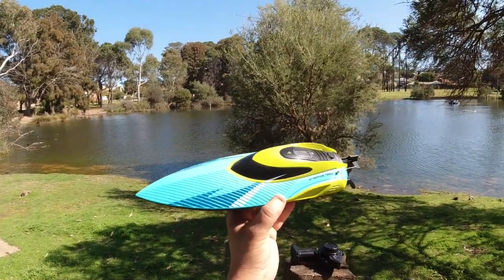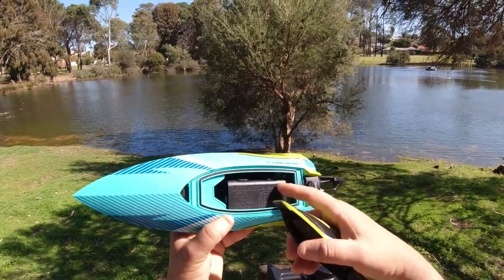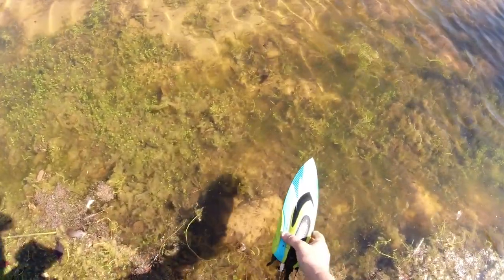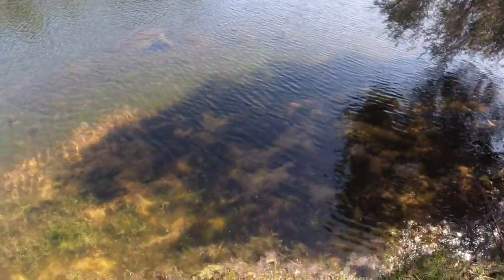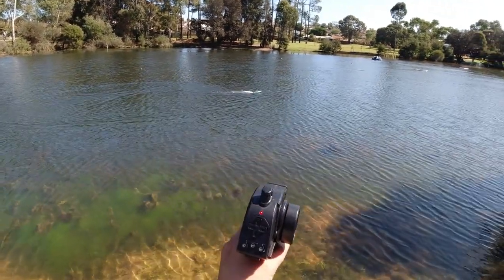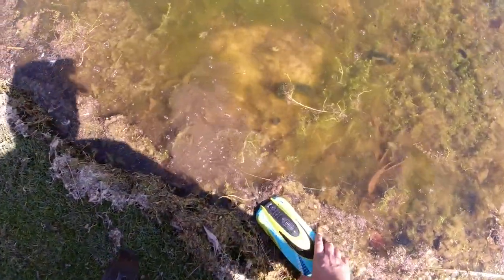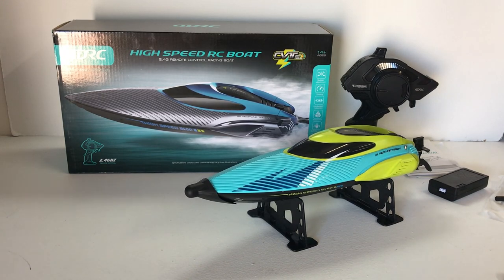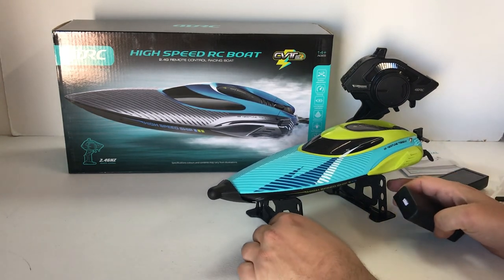This New 4DRC S3 Speed Boat Looks Cool.... BUT Performance Wise?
When I received this new RC Boat from 4DRC for review I thought this looks like it will be a cool boat, but when i test drove it at the pond well. you will see for yourself the result! I highly recommend many of the other RC boats that i have featured on my channel over this one .

4DRC S3 2.4G (45km/h???) RC Boat featured in this review